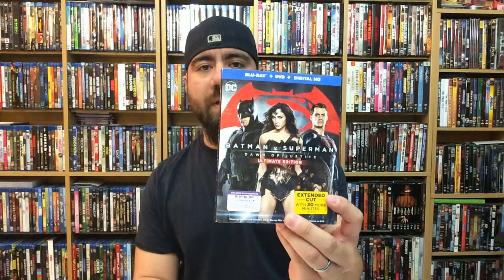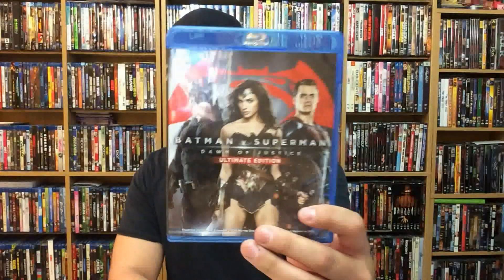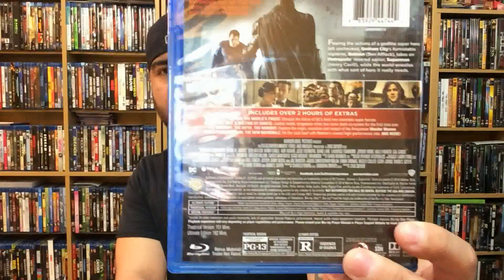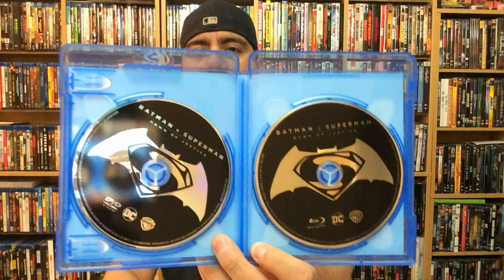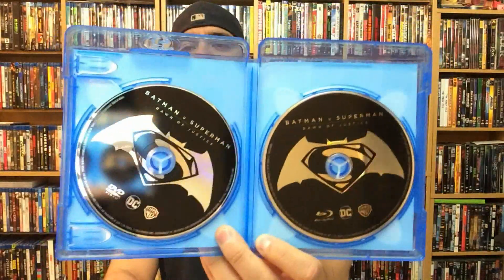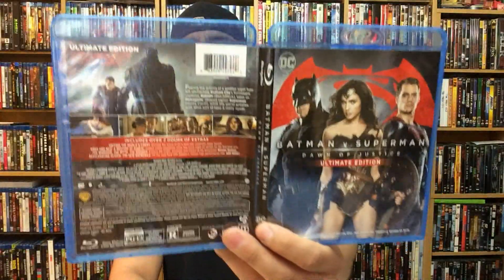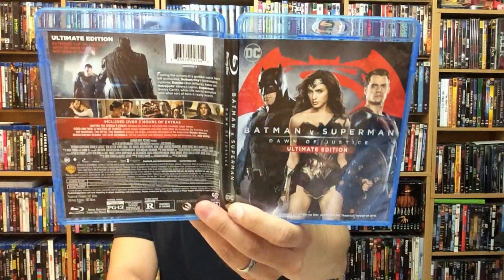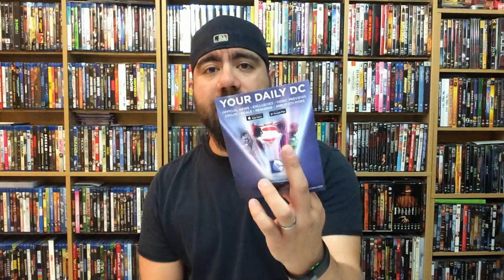Batman v Superman: Dawn Of Justice Ultimate Edition EARLY BLURAY UNBOXING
I was sent an Advanced Copy of "Batman v Superman: Dawn Of Justice - Ultimate Edition" on Blu-ray for review from Warner Bros. Home Entertainment so I figured I would do a quick UNBOXING to show you all what's inside! Enjoy!

PURCHASE your copy of Batman v Superman: Dawn Of Justice - Ultimate Edition on Blu-ray

UPDATE: There are 3 discs in the version. I didn't notice the 2 blu-ray discs (theatrical and ultimate) stacked on top of each other. (NOT FOND OF STUFF LIKE THAT AT ALL)